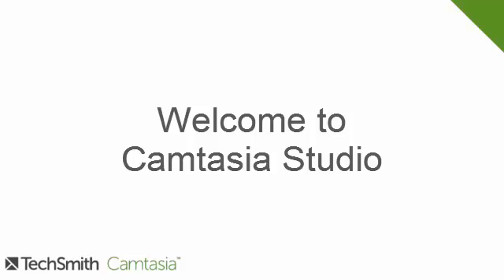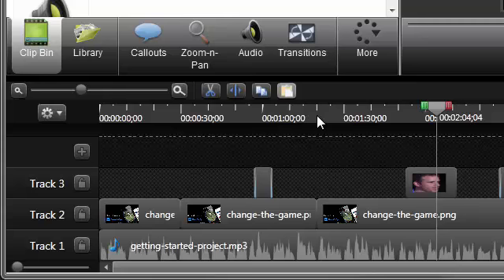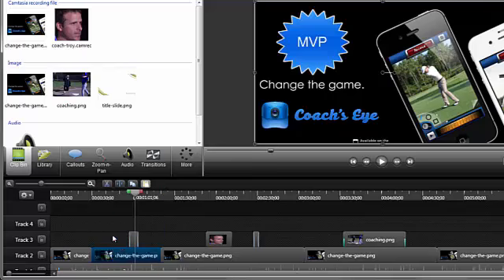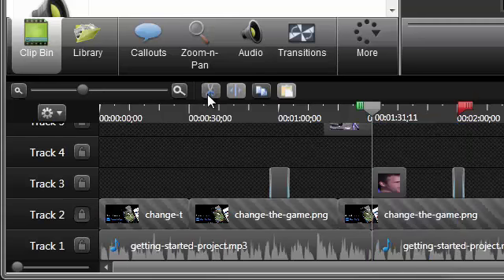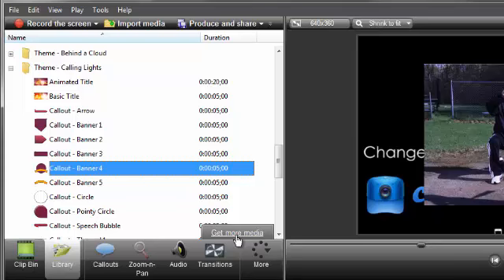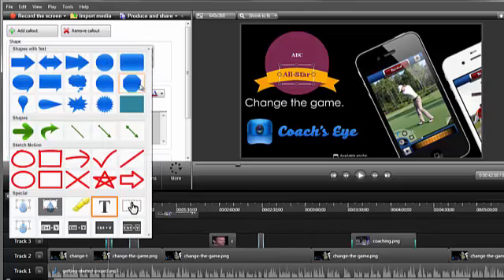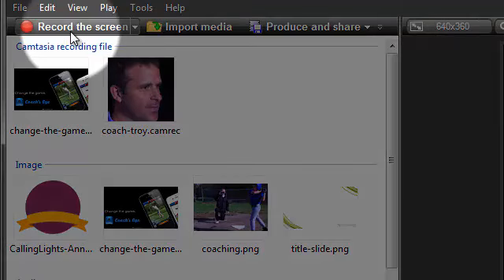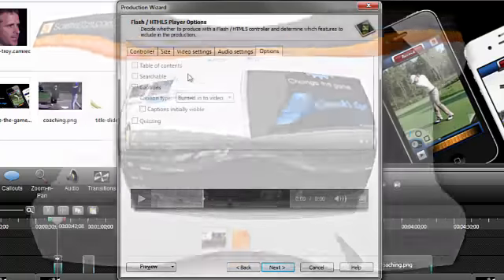Camtasia Studio 8 Getting Started Project Video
from camtasia studio 8